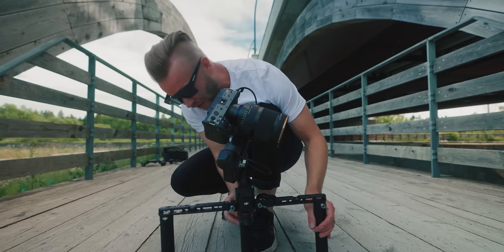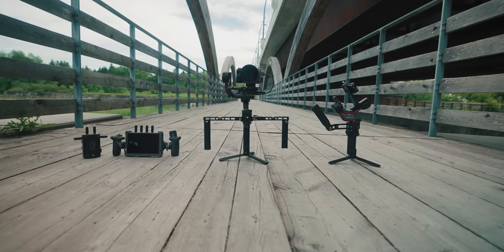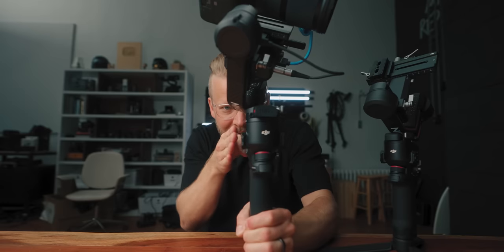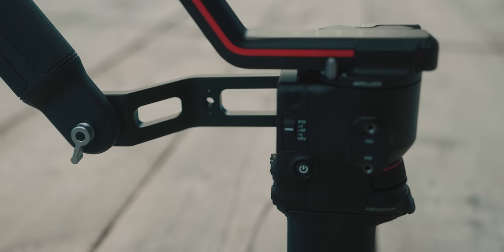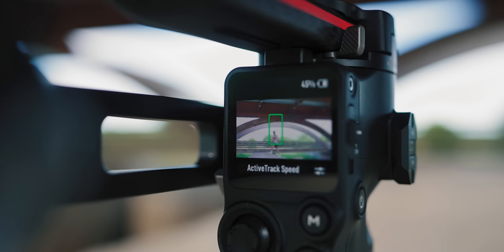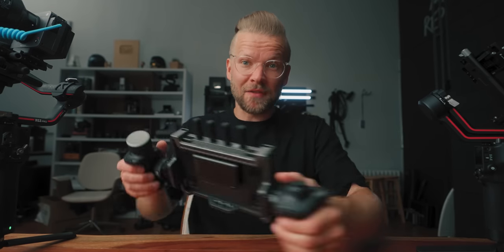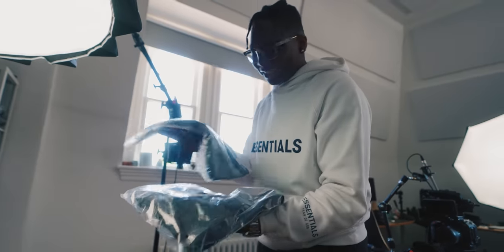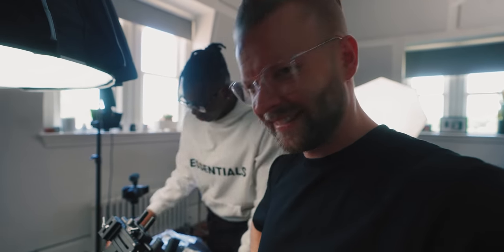DJI RS 3 PRO Camera GIMBAL // I didn't know I needed this feature...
COURSES!

Suite 276
12-16715 Yonge St
Newmarket, Ontario, Canada
L3X 1X4